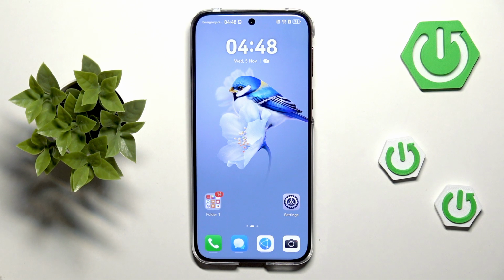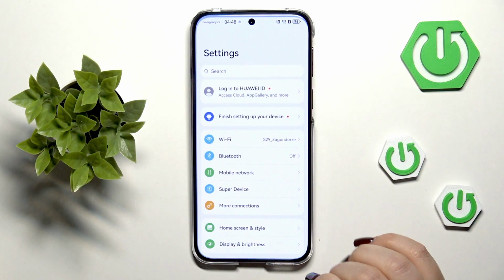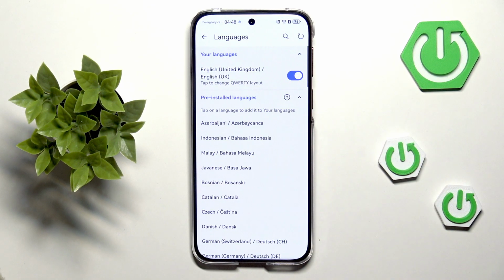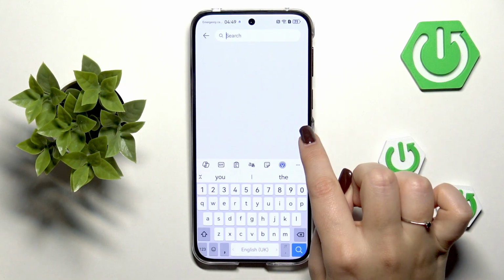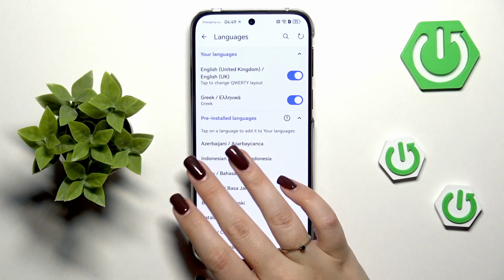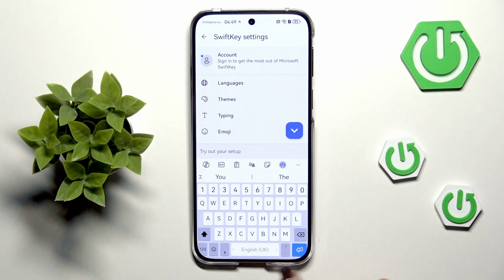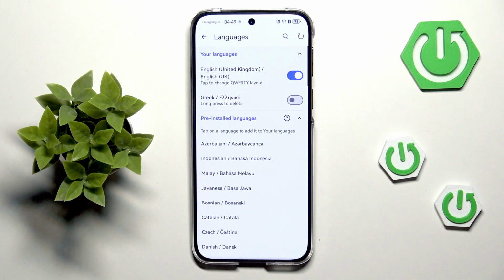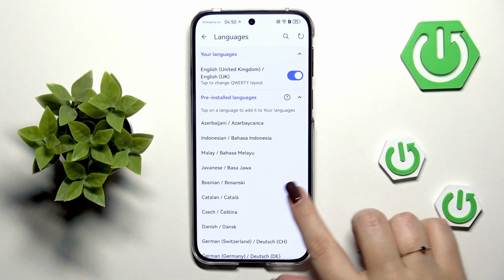HUAWEI Pura 80 Pro – How to Change Keyboard Language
In this video I show how to change the keyboard language on the HUAWEI Pura 80 Pro. You will learn how to open the keyboard, access the keyboard settings using the 3D icon, add a new language from the pre-installed list, switch between languages by swiping the space bar, and remove a language if you no longer need it. These steps work with the default Huawei keyboard on the Pura 80 Pro and are quick to follow so you can type in your preferred language right away.

How to change the keyboard language on HUAWEI Pura 80 Pro?
How to add a keyboard language on HUAWEI Pura 80 Pro?
How to remove a keyboard language from HUAWEI Pura 80 Pro?

0:00 Intro – What we will do on HUAWEI Pura 80 Pro
0:07 Open any app to bring up the keyboard (Messages, Notes, Browser)
0:17 Tap the 3D icon on the upper keyboard panel to open settings
0:31 Tap Languages and choose a language from the pre-installed list
0:50 Confirm new language appears under "Your languages"
1:07 Switch languages on the keyboard by swiping the space bar arrows
1:32 Remove a language: go to Languages, long press the language and tap Delete
1:53 Wrap up and subscribe for more HUAWEI tips